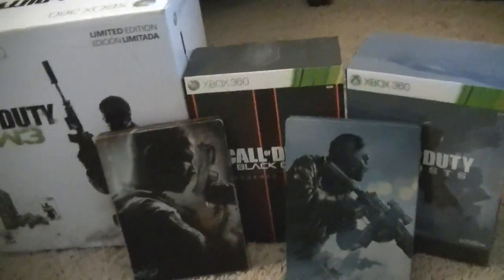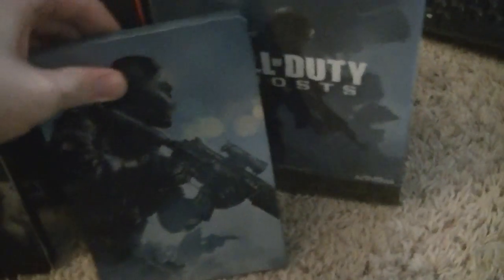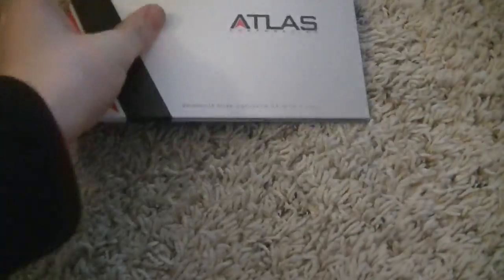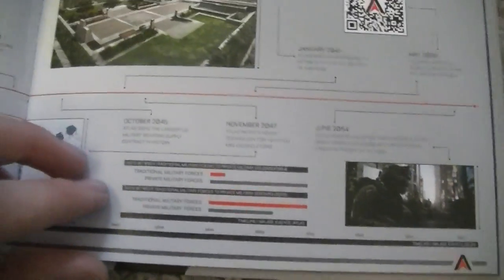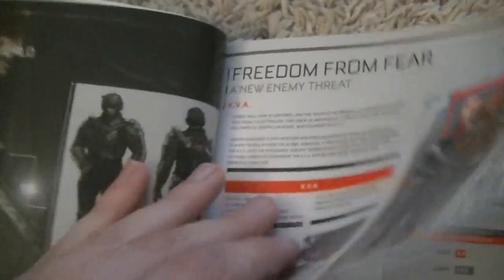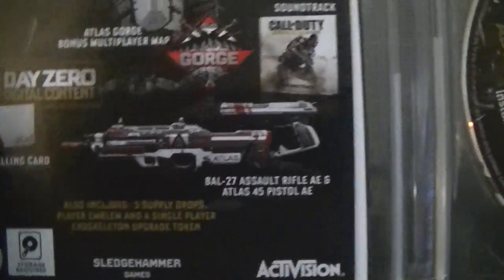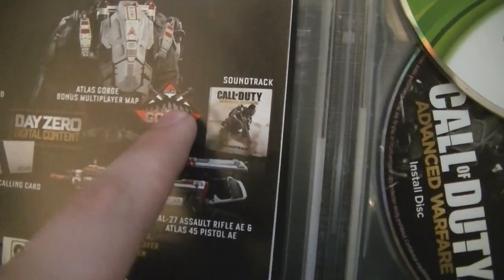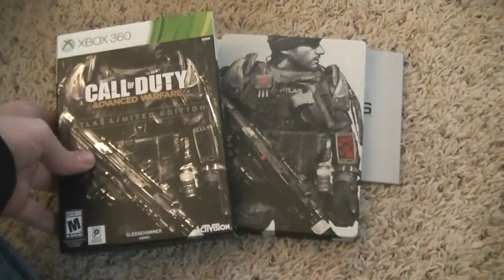Advanced warfare unboxing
i just decided to make an unboxing video to show you some stuff. hope you enjoyed and sorry if you don't like unboxings. bye XD